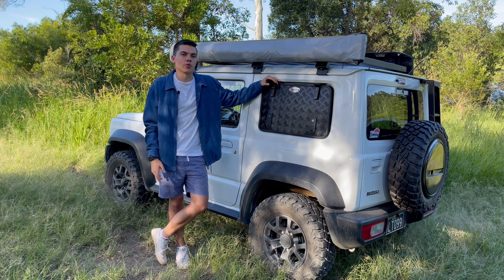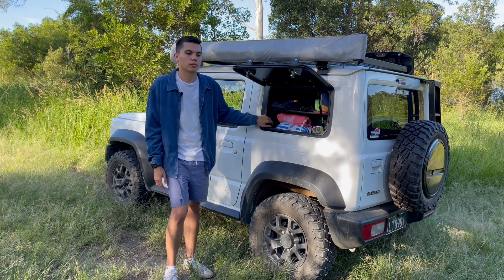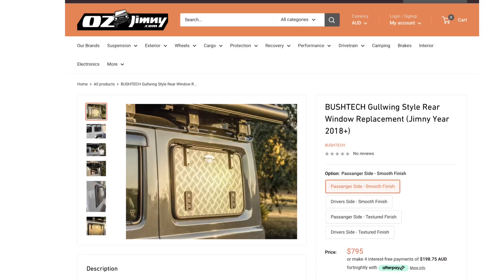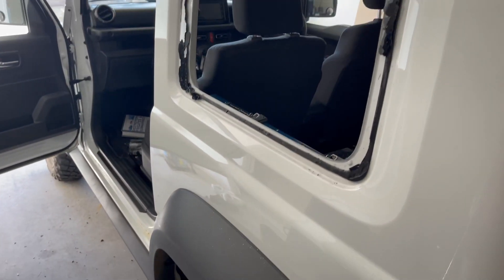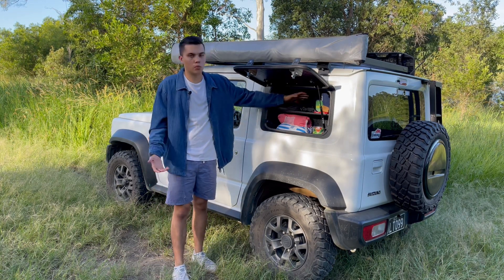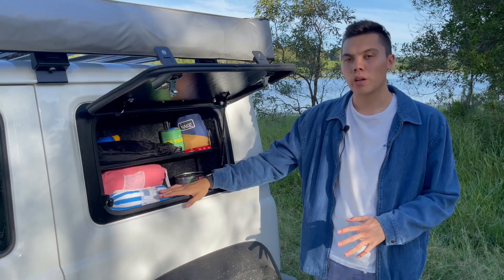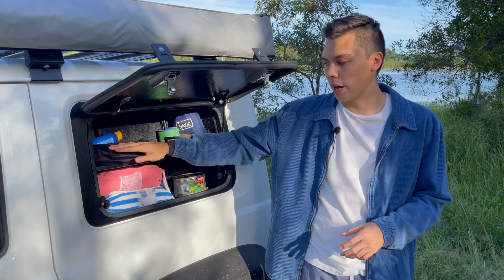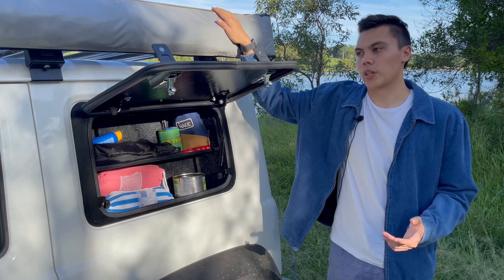Suzuki Jimny Bushtech Gullwing Full REVIEW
I've made a update regarding leaking water and airbag considerations! Please consider this before you purchase as the cupboard may impact your rear airbags.

Here is one of the best products I’ve added to my Suzuki Jimny, the Bushtech Gullwing and Storage Cupboard from OzJimny. This video walks you through all of the key components of the gullwing, and the considerations you should make before ordering.